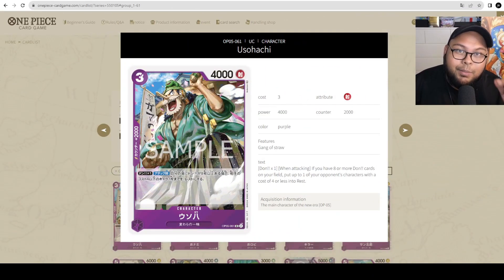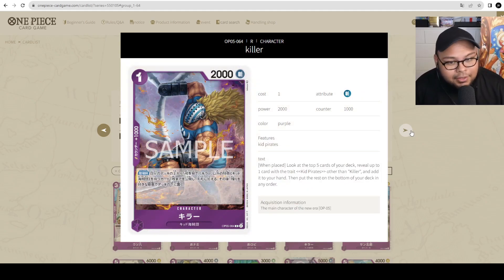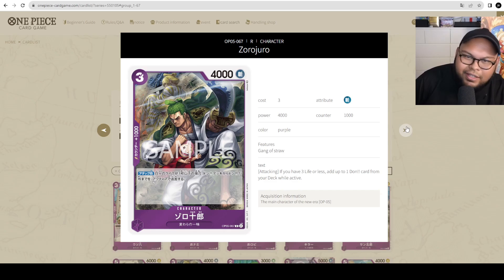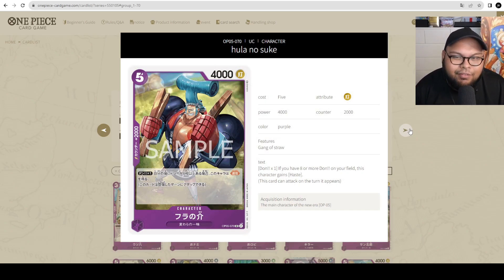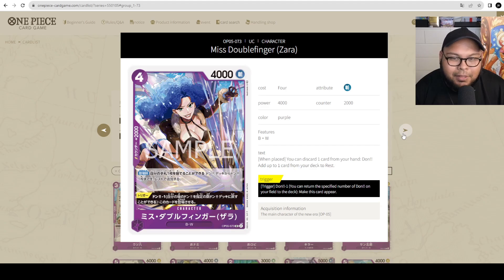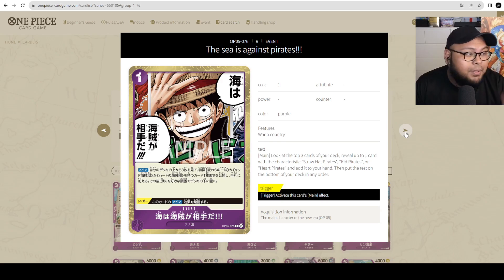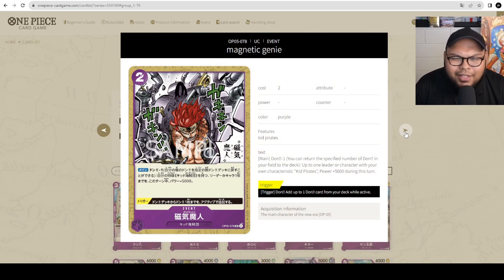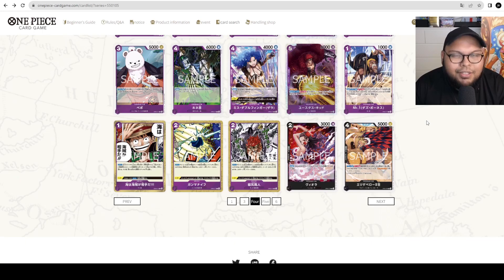Every PURPLE card in OP-05 review - [Awakening of the new Era]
► Get your One Piece Card Game singles at the